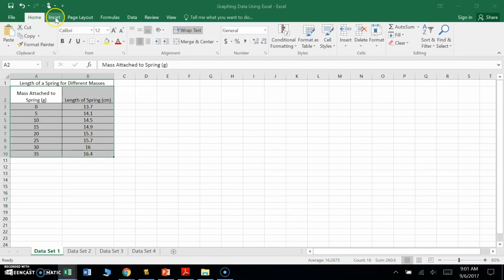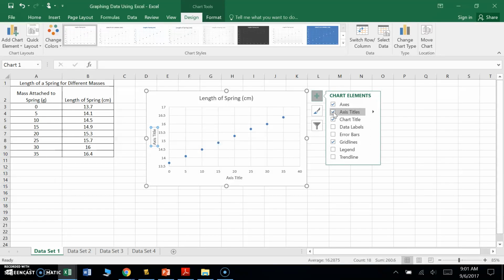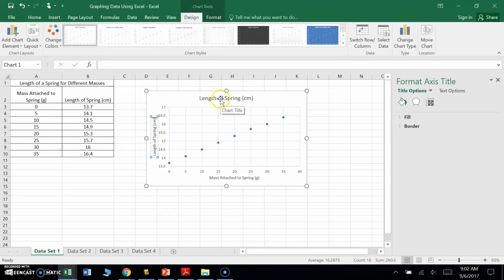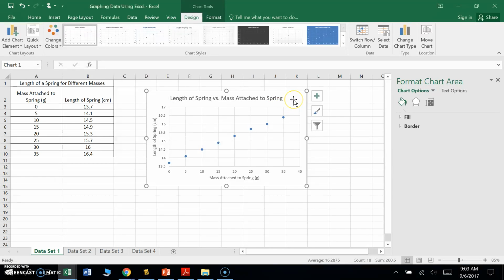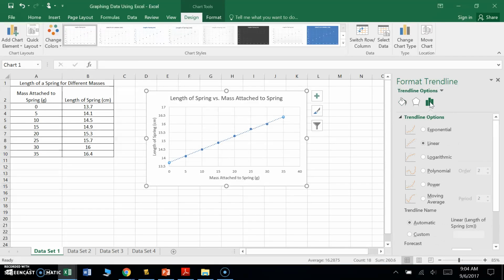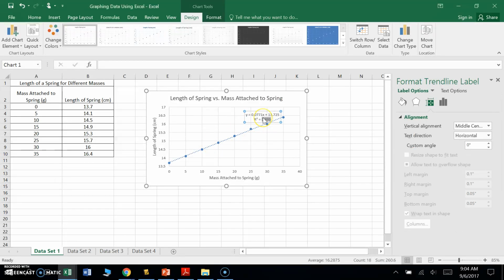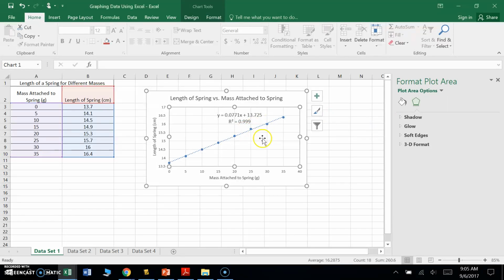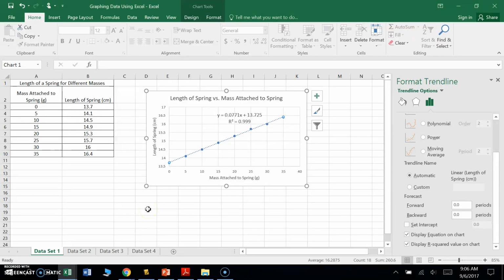How To Graph In Excel 2016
This video explains how to graph data in Excel 2016.  In addition, it explains how to add and edit graph titles and equations of best fit.